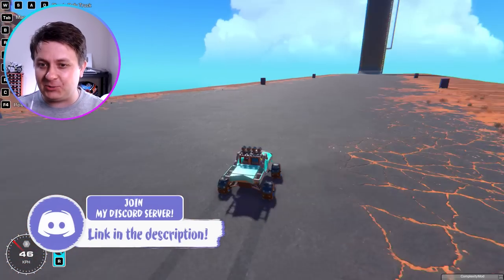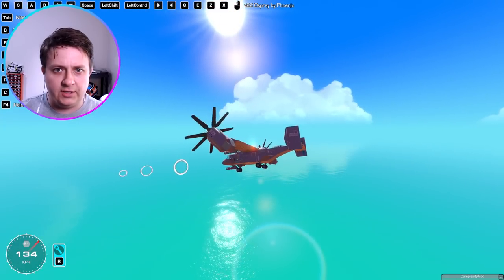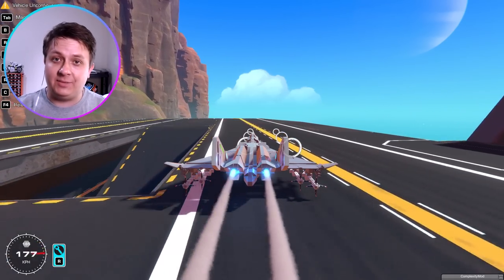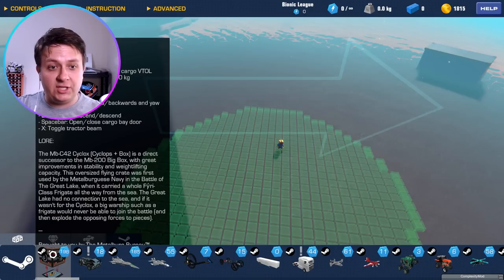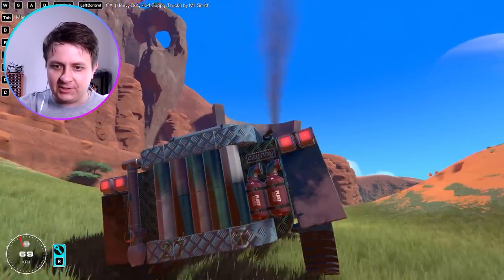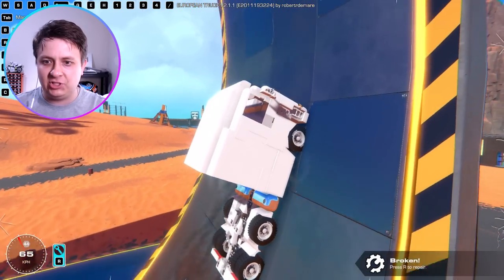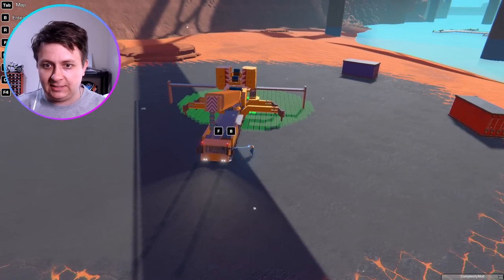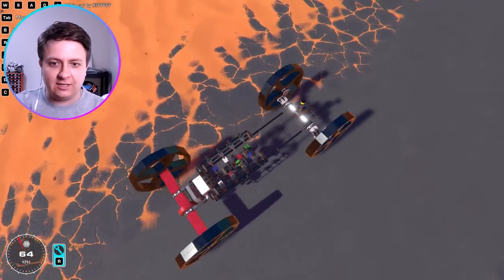Piston Engines, Flying Dragons, & GAME BREAKING Builds! (Trailmakers)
Hey everyone! Back with more Trailmakers and today I am showcasing some awesome builds that were submitted on my Discord server! Let me know what you thought of the video and I hope you enjoyed watching this as much as I enjoyed checking out these awesome creations!